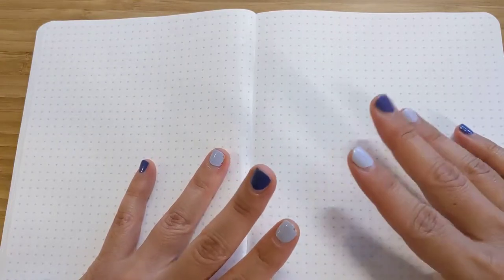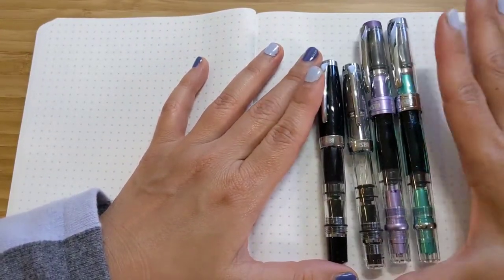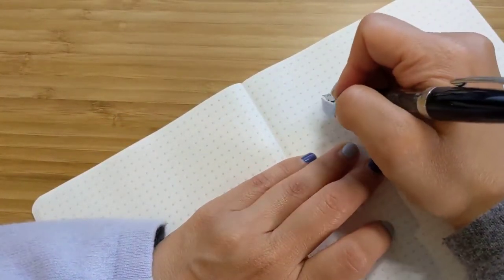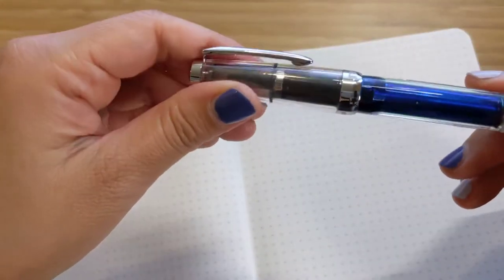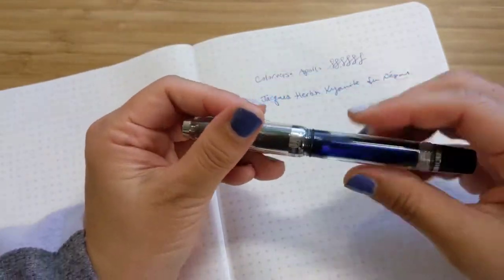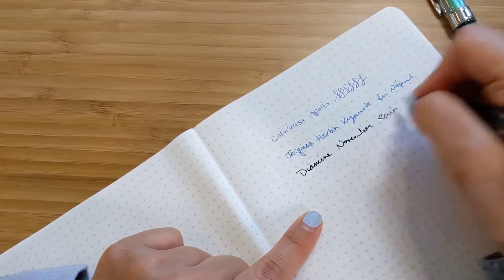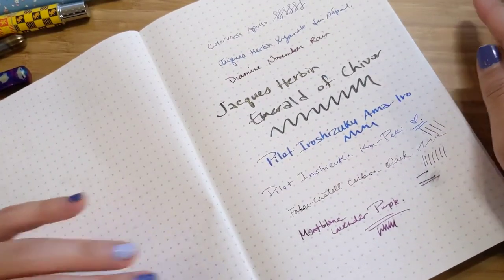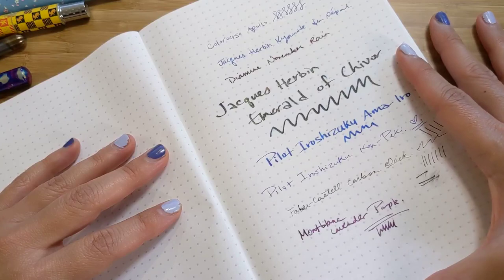Fountain Pen Collection - Part 4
Steel nib fountain pens